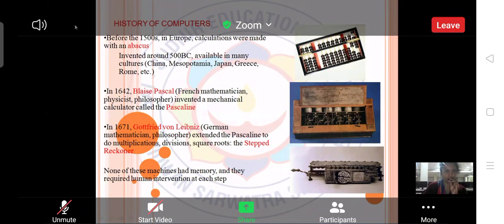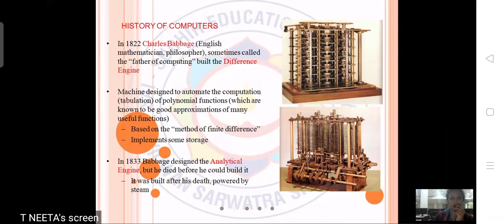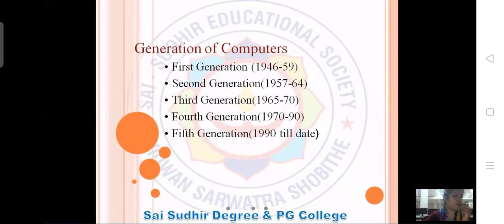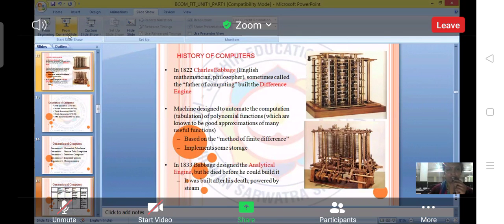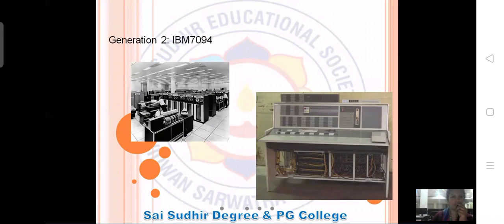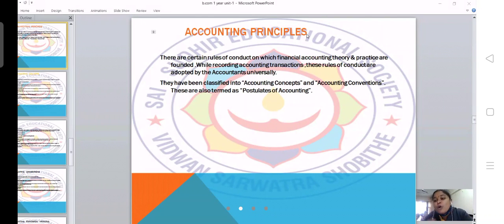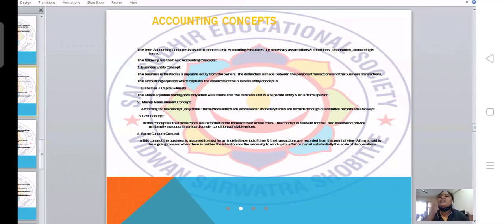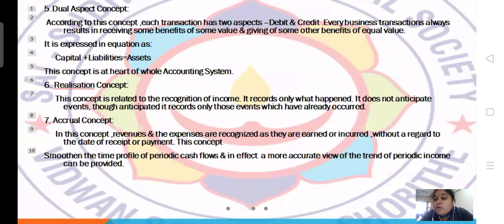2 January 2021